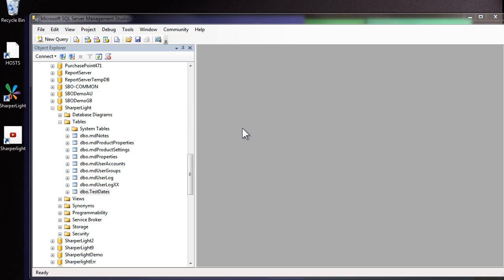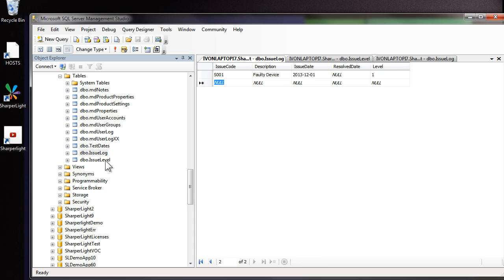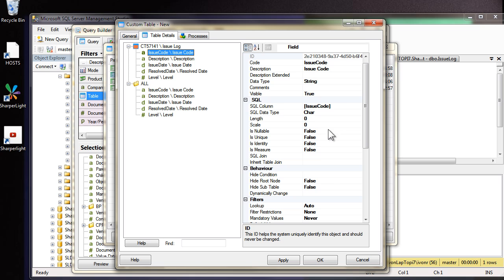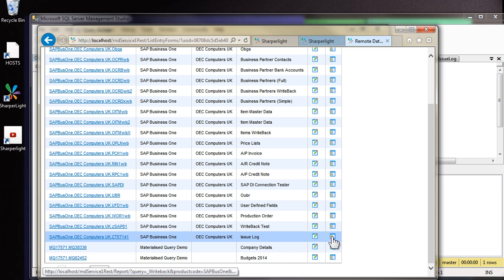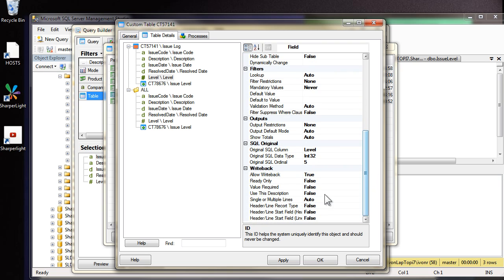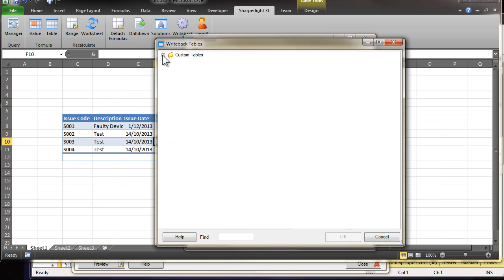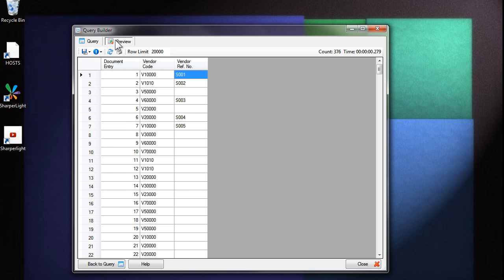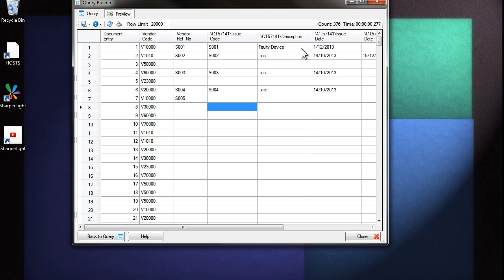Sharperlight Custom Tables - Using Writeback in Excel and the Web Channel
Shows how a Custom Table can be created and setup for writeback using Excel or the Web Channel.
The example shows the creation of an Issue Log SQl Table in the Sharperlight Database while appearing in a SAP B1 database datamodel.  This Table attributes are setup to allow writeback and data is entered via a browser and also Excel.
Finally the Issue Log table is joined up with a SAP B1 table using a Custom Table.